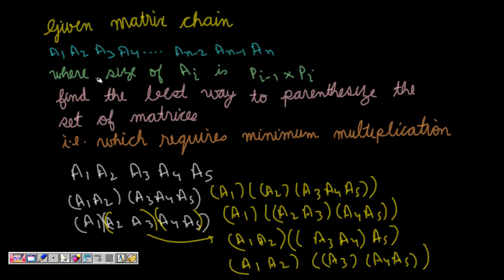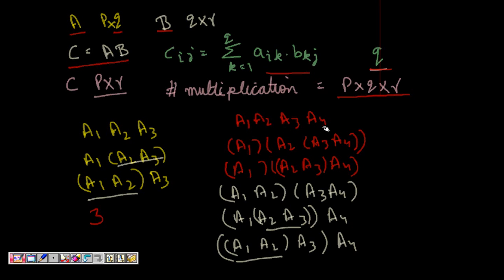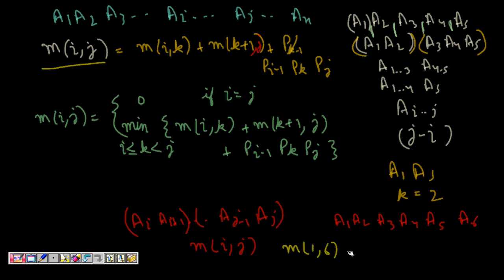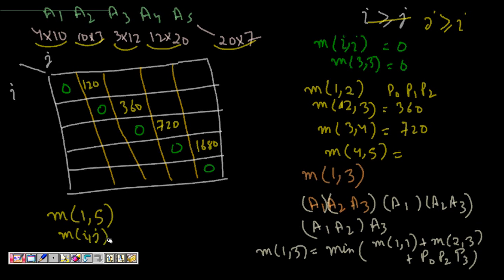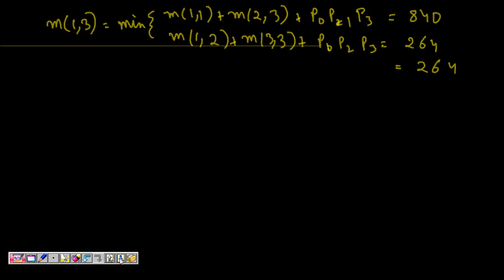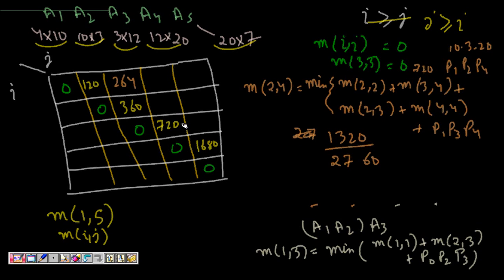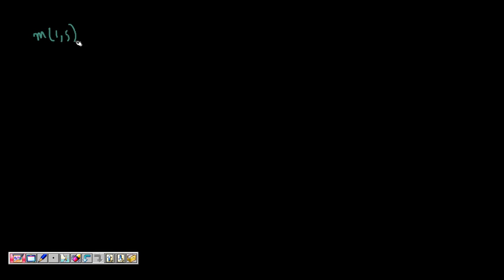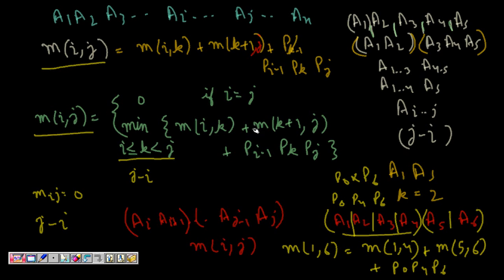Programming Interview: Matrix Chain Multiplication (Dynamic Programming)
Given Matrix Chain A1A2A3A4. An where matrix Ai has size p(i-1)Xpi find the best way to parenthesize the matrix chain which can multiply the product using minimum number of multiplication.
Note: If a matrix A is pXq and B is qXr then C=AB is pXr and number of multiplication needed is pqr.

This channel is an ultimate guide to prepare for job interviews for software engineers, software test engineers, computer scientists, engineering students specially computer science and IT engineers, Master of computer application (MCA) and Bachelor of Computer Application (BCA) students. The content of this channel will help students prepare for C,C++, Java, data structures and algorithms. It also covers courses related to networking and database. This channel can be used by students of NIIT, IGNOU etc too.

"matrix chain multiplication dynamic programming",
"matrix chain multiplication algorithm",
"matrix chain multiplication ppt"